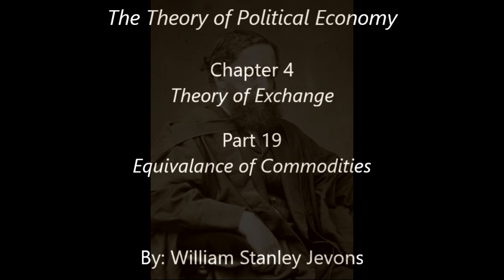William Stanley Jevons: The Theory of Political Economy: Chapter 4: Part 19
The Theory of Political Economy:
Chapter 4: Theory of Exchange
Part 19: Equivalence of Commodities

William Stanley Jevons (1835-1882) was an English economist and logician. In his book "The Theory of Political Economy" which was written in 1888, Jevons covers many topics including: Utility, Exchange, Labour, Rent, Capital and many other interesting subject. Let's find out together as we uncover the fascinating theories proposed by Jevons.